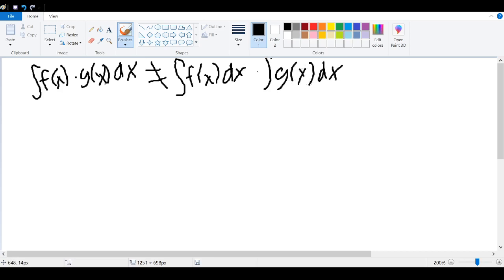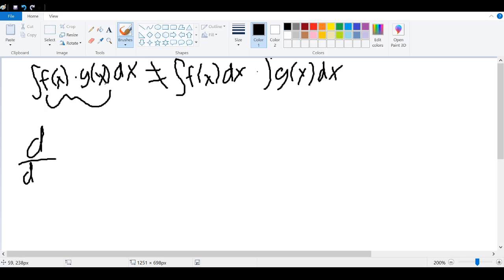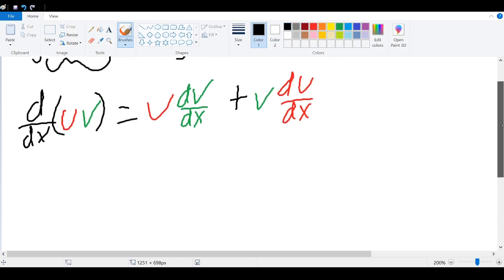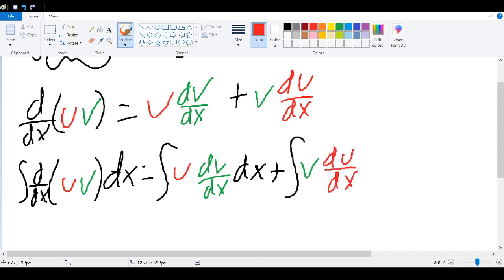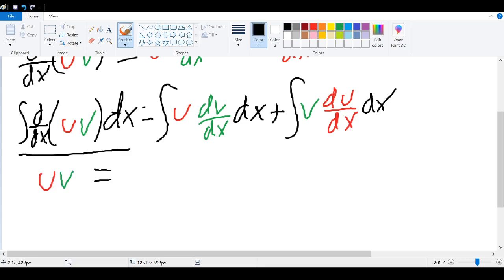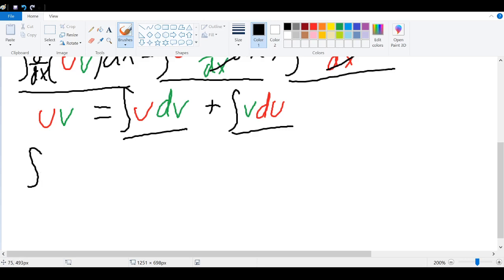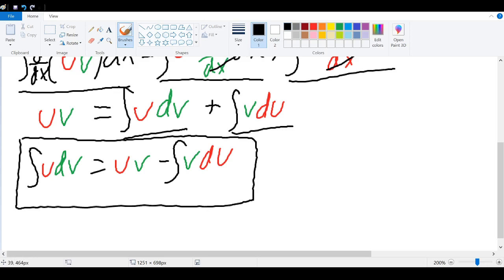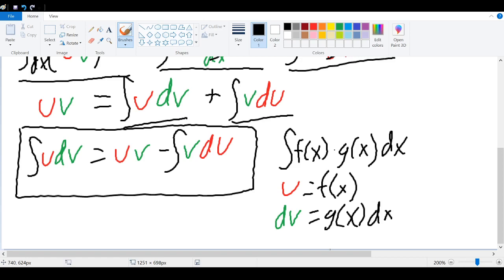Calculus II Episode 5: Integration By Parts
Schedule:
Monday: Current series video
Tuesday: Misc Category video
Wednesday: Current series video
Thursday: Alternative Math
Friday: Current Series video

Integration is one of the more powerful integration tools so i want to spend several videos giving you example problems